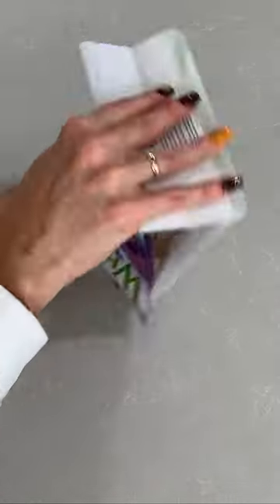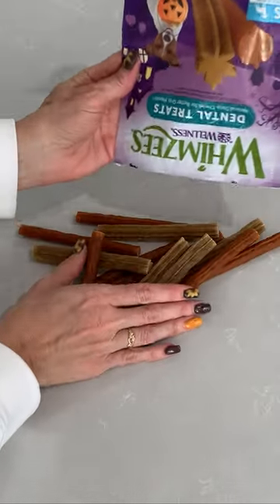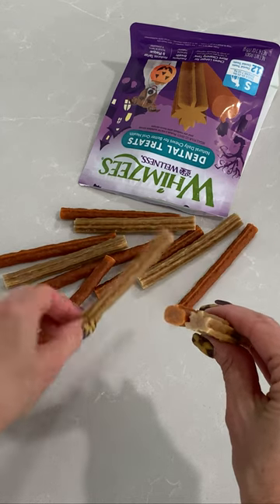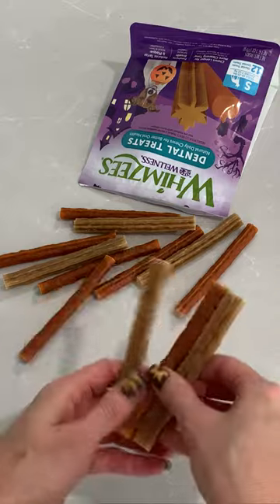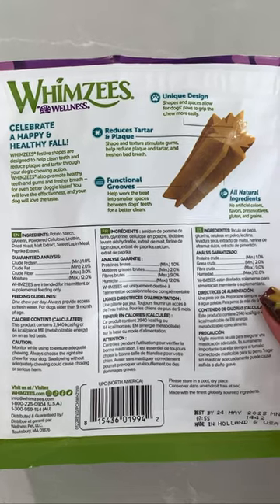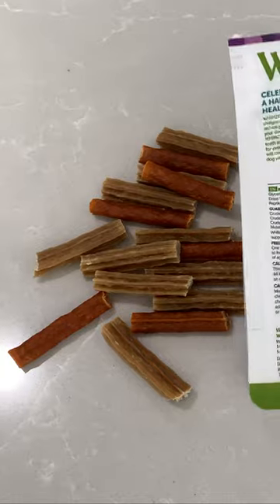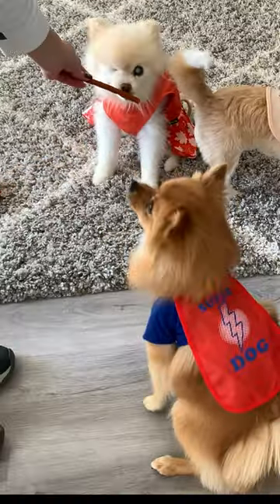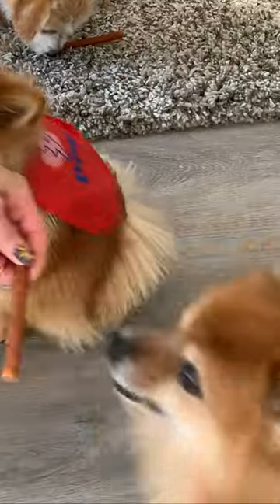Whimzee's Dental Stix REVIEW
Today we are trying out the Fall Whimzees Stix for the first time and letting you know what we think of them. Have you tried them? Do you like them? Let us know what you think.

🍼 Meet Pixie! Our new Pomeranian Puppy! We are so happy to welcome her into our home and share her with you! Watch this teacup pomeranian grow.

🦊 A dog named Kitty? YES, and he's a male too! He doesn't know kitty is a name for cats, so don't tell, because he is a tough alfa dog, and I'm not sure he would take it well. Ever heard of a throwback pomeranian? That's Kitty! He weighs 17lbs! Not your average pom! Kitty is a senior pomeranian and in his old age, he is getting to be an ornery old man. You'll be able to see that in his cute personality as he shares the dog's point of view in our vlogs.

❤️ Sugar is a female and is the sweetest pomeranian. You'll fall in love with Sugar's sweet personality as she speaks from the dog's point of view. She loves her mamma and loves to sleep, her two favorite things!  Sugar has a lot of health problems. She is blind, has seizures, and is losing her hair (dog alopecia).  She is quite a trooper, and we are going to hang onto her as long as we possibly can.

💌 MAIL
You may send the Fluffy Dogs Mail any time to:
4956 W  6200 S
Box 235